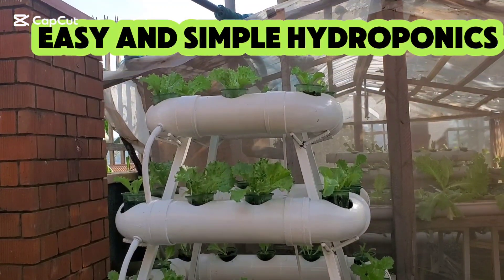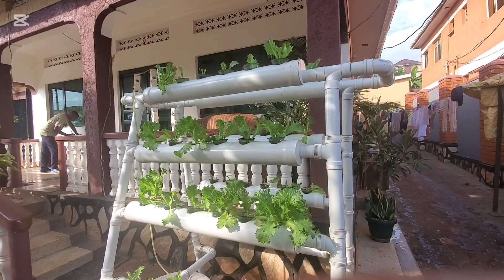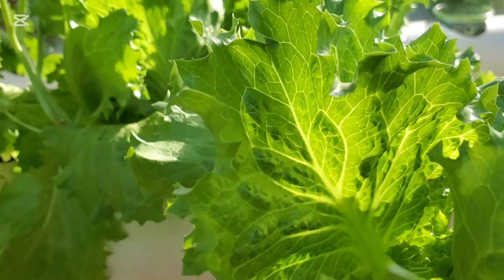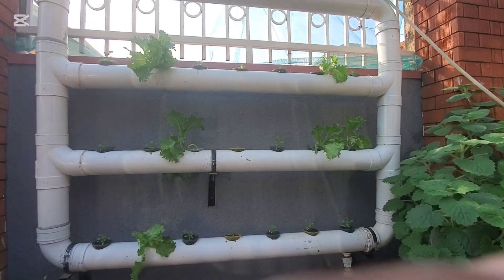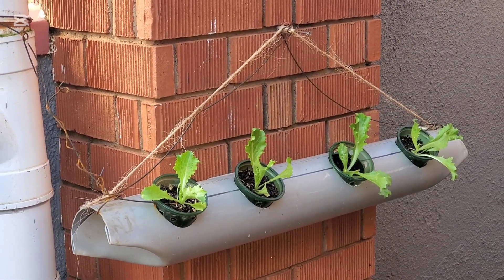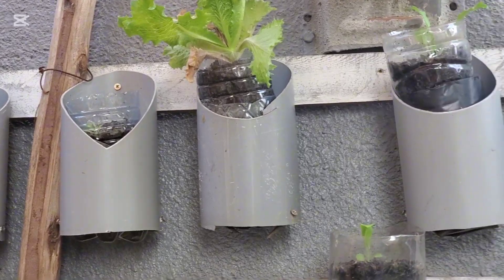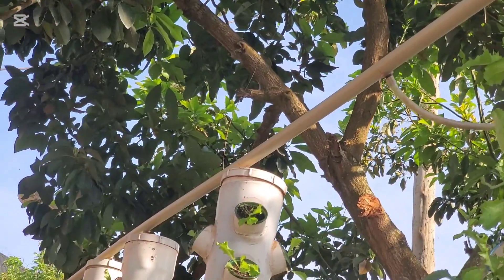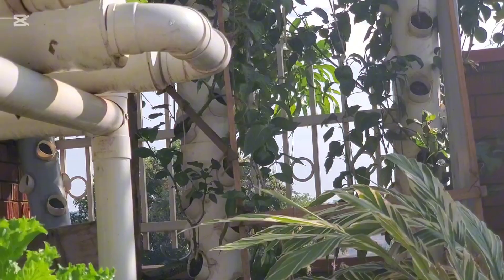Easy and Cheap Hydroponics Systems.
These are Hydroponics Systems you can construct by your self and save you money instead of buying ready made ones and also save money on groceries by growing your own vegetables .